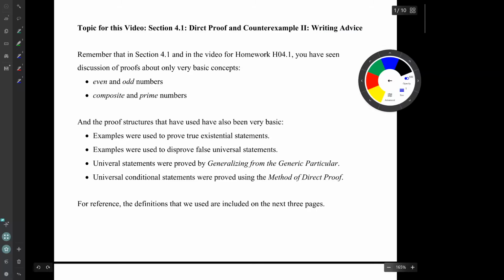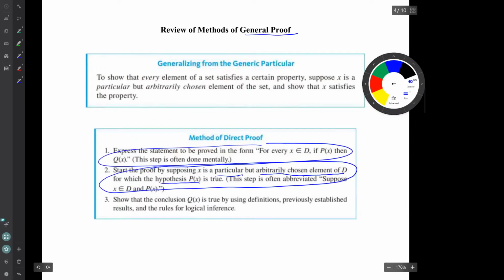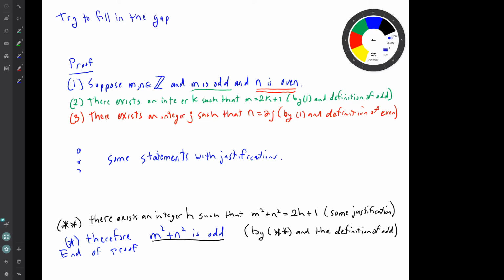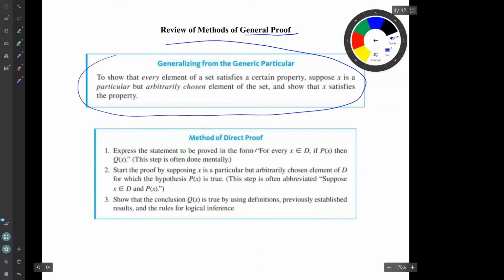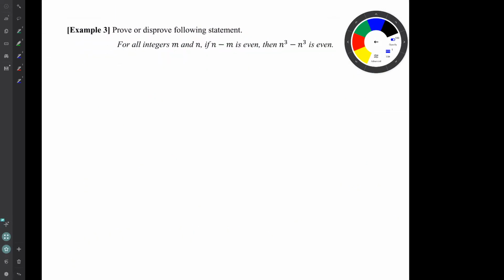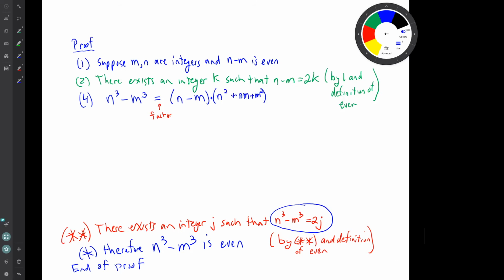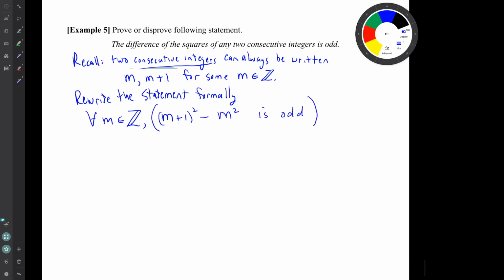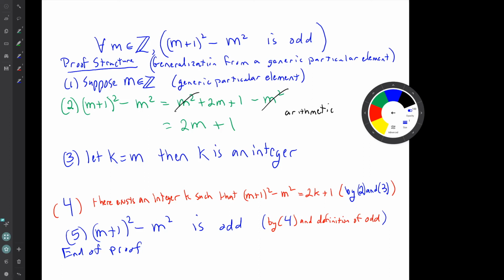Video for Homework H04.2 Direct Proof and Counterexample II: Writing Advice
Material from Section 4.2 of Susanna Epp's book Discrete Mathematics